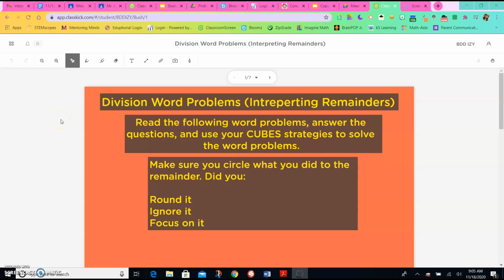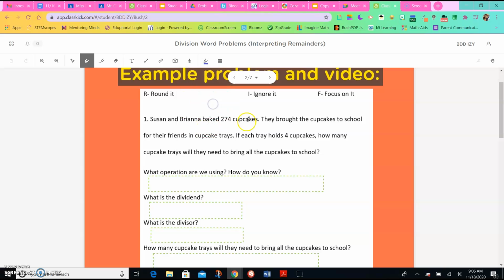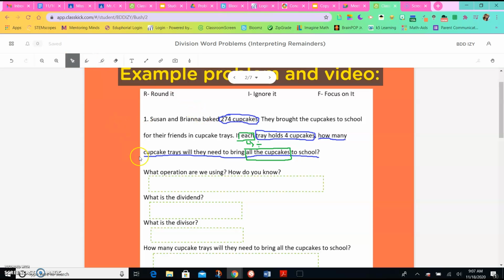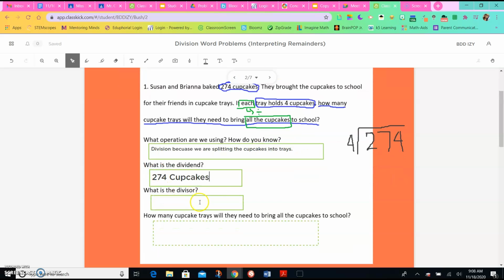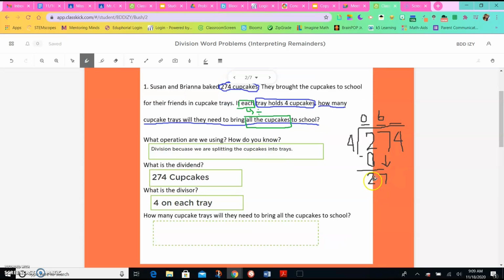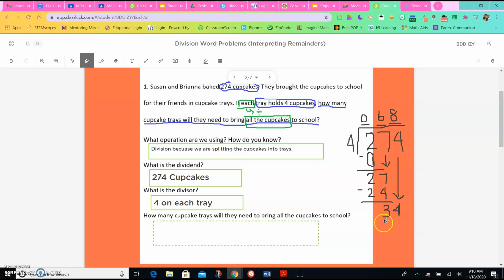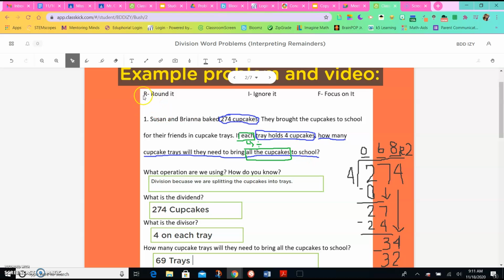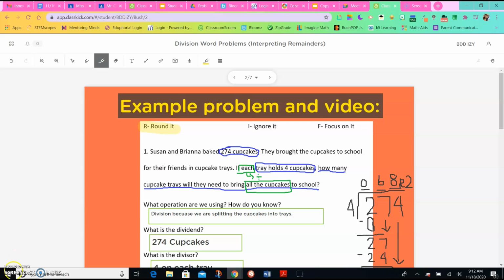Division Word Problems (Interpreting Remainders) How To